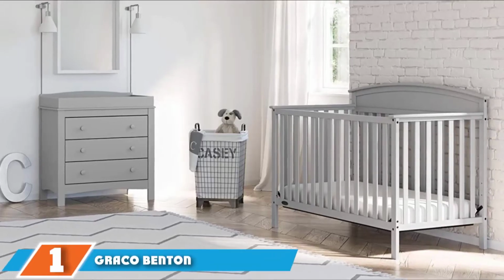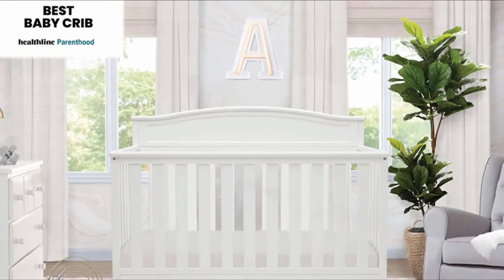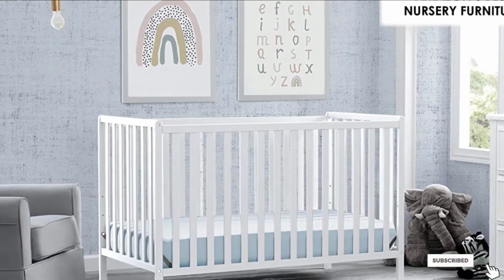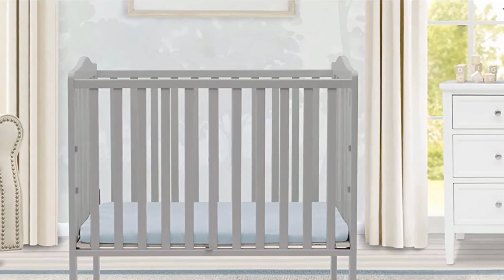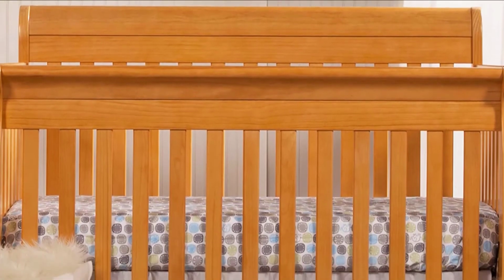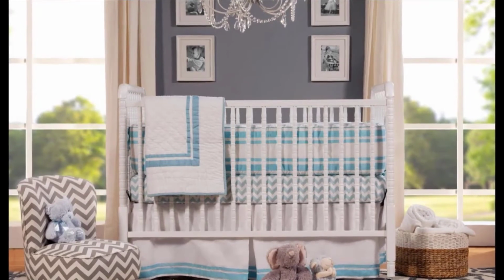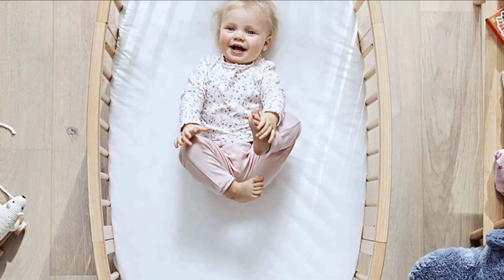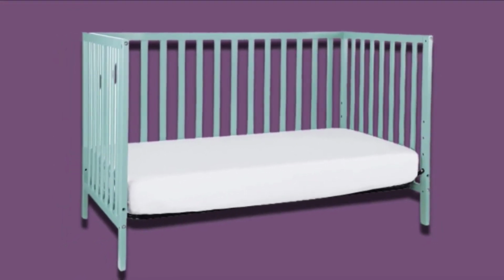Top 10 Best Baby Cribs Review In 2024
Best Baby Cribs featured in this video:

1 . Graco Benton 4-in-1 Convertible Crib
2 . Delta Children Emery Deluxe 6-in-1 Convertible Crib
3 . Delta Children Heartland 4-in-1 Convertible Crib
4 . Storkcraft Steveston 4-in-1 Convertible Crib
5 . Delta Folding Mini Crib
6 . DaVinci Kalani 4-in-1 Convertible Crib
7 . DaVinci Jenny Lind 3-in-1
8 . Million Dollar Baby Classic Winston 4-in-1 Convertible Iron Crib
9 . Stokke Sleepi Crib
10 . Union 3-in-1 Convertible Crib

 To narrow down your searching effort, we have researched the market on the Baby Cribs. We already spent hours analyzing these top 5 Baby Cribs to ensure you're worth buying. They all come with excellent features with a great price range.

This video on the Baby Cribs reviews in 2024 will add value for the money. So keep watching till the end and select the suited one for you.